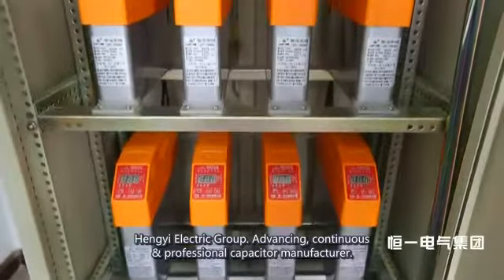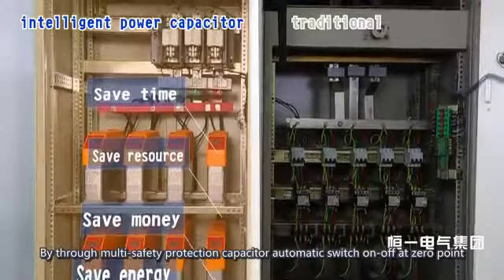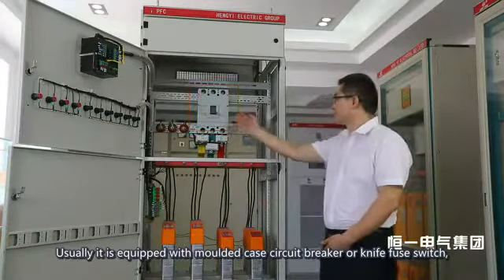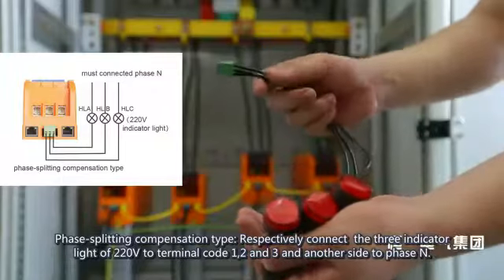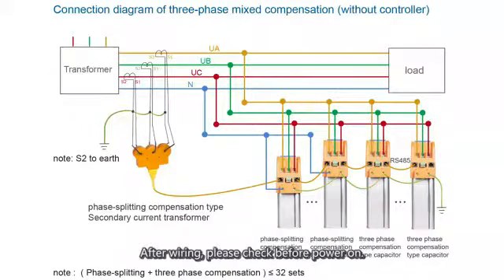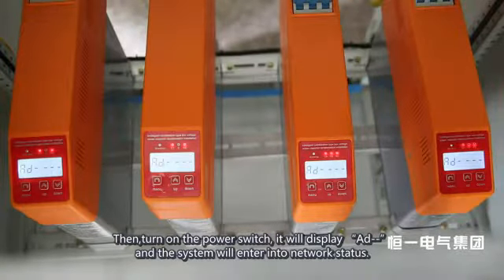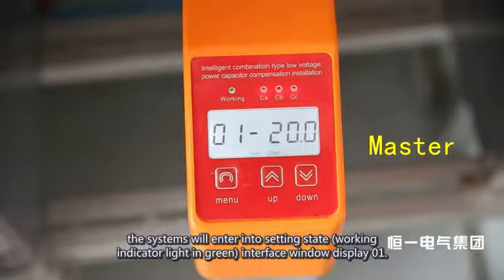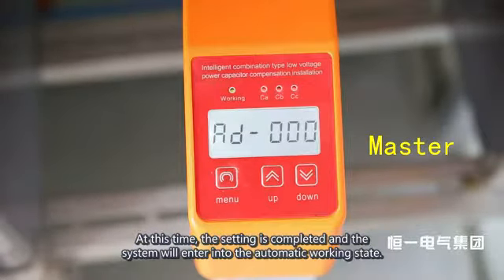phrase-splitting compensation type capacitor,query statr,example demonstration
welcome to use our intelligent power capacitor compensation equipment,compared with the traditional compensation cabinet,
it saves energy, money, resource, time, labor, space...